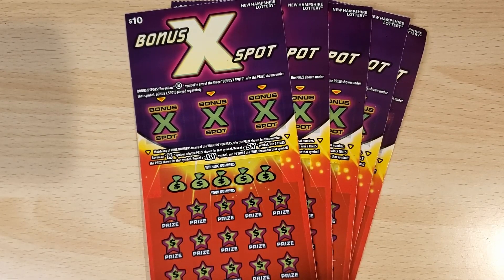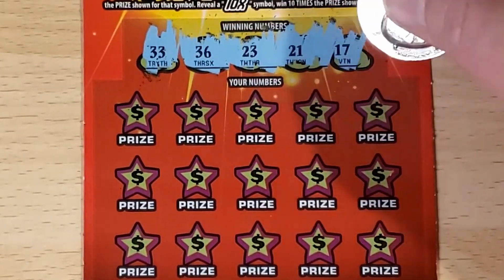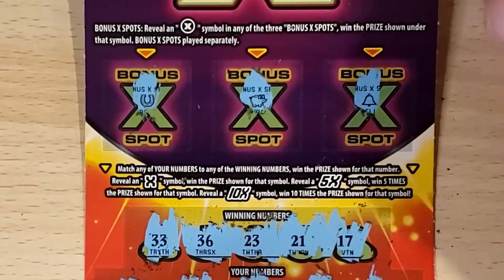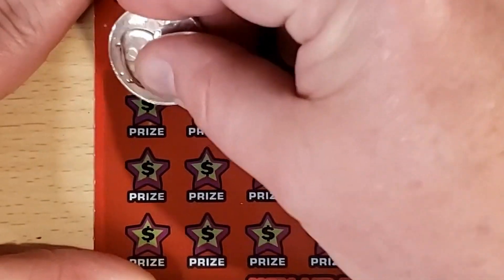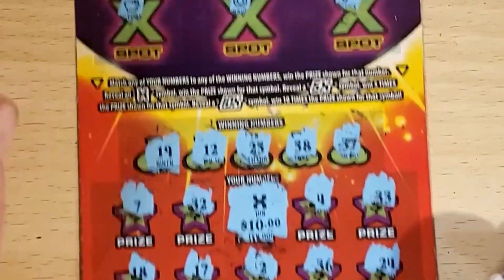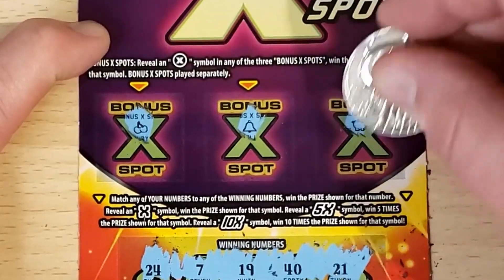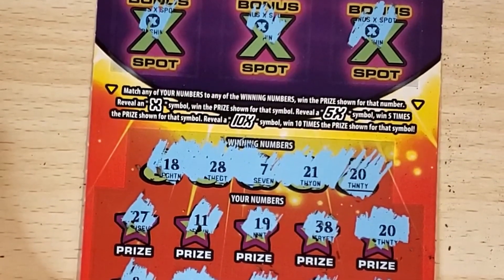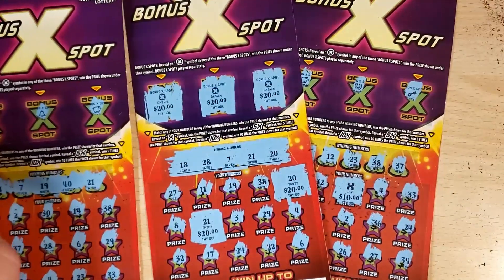HUGE PROFIT When I Found Multiple Matches and Instant Bonus Wins on the Bonus X Spot Scratch Ticket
I was in shock when I found multiple matches and symbols while scratching five of the Bonus X Spot tickets in this session.  My $50 gamble turned into a huge profit session!

The Bonus X Spot is a $10 scratch-off ticket from the New Hampshire Lottery.  On the lower portion, it is a numbers match game and has symbols including X for an instant win, a 5X multiplier, and a10X multiplier. The top portion has three bonus sections which you can win the associated prize instantly if you can reveal an X symbol in that spot.

Scratch responsibly.